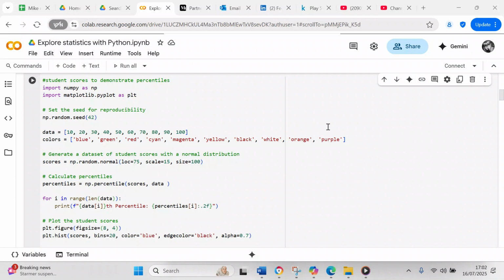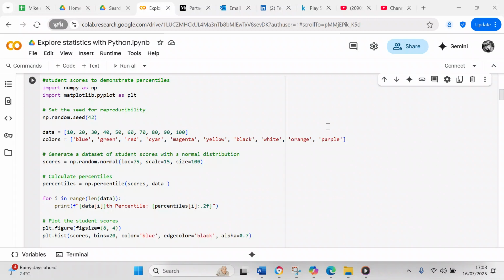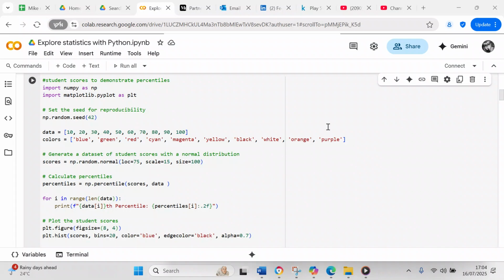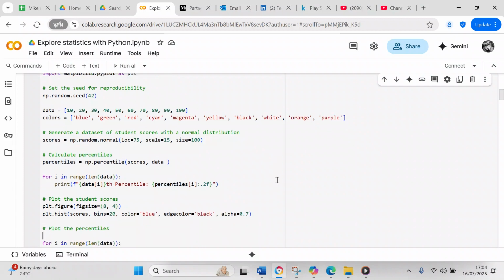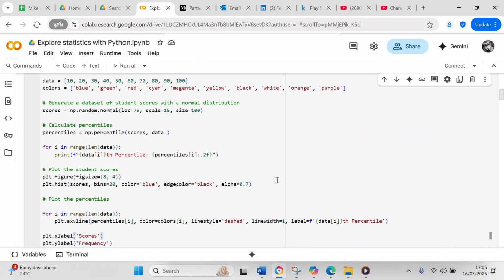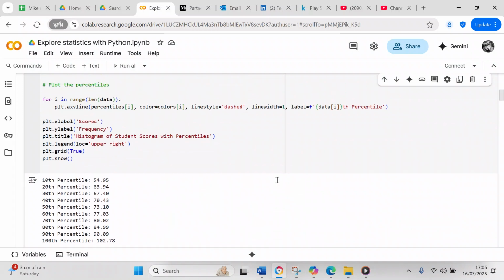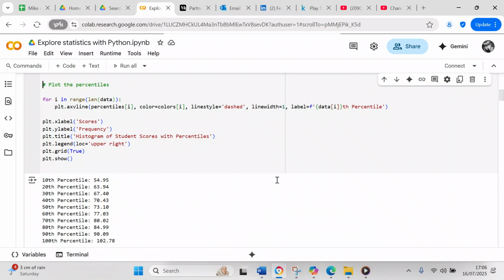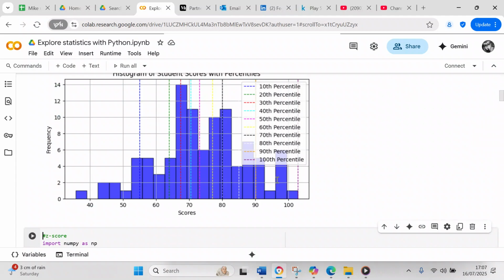Use Python to calculate percentiles based on student scores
In this video I will calculate percentiles from 10 to 100 in increments of 10 using the Python libraries of numpy and matplotlib.